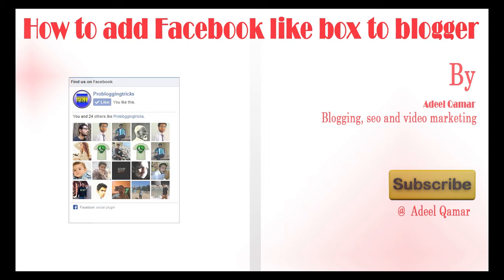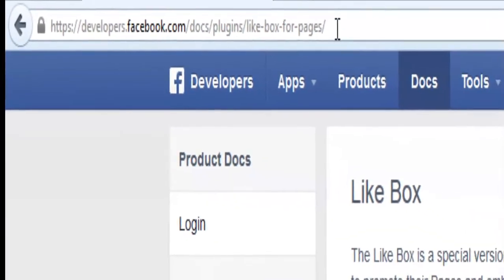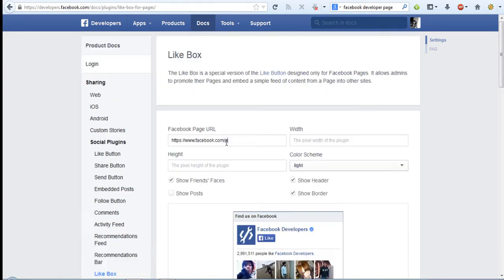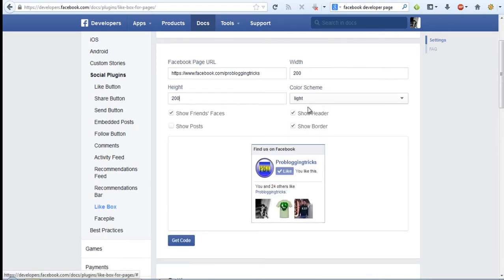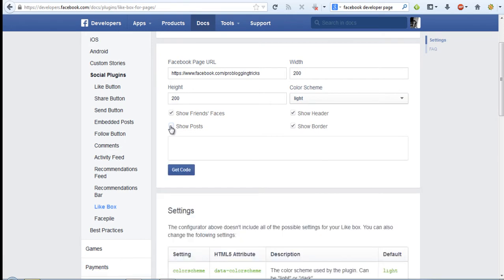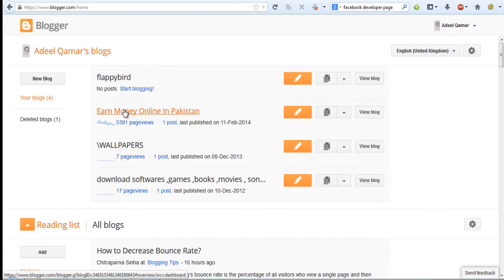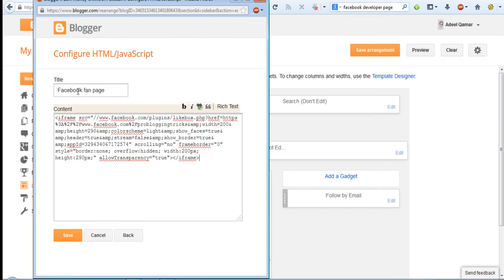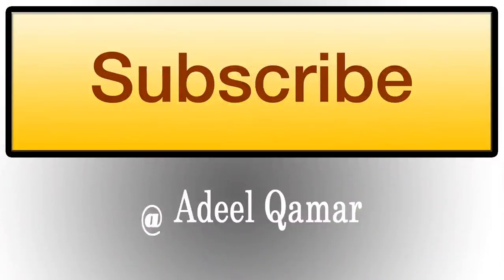Facebook like box: How to add a facebook like box to blogger or wordpress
This video is a guide to add Facebook like box widget to Blogger blog. Facebook like box can help you increase your Facebook likes and they are easy to install.

You need 2 things to add a Facebook fan box widget to Blogger blogs.
►Facebook login id
►A Blogger account
Get Facebook like box code for the Facebook developer page and add this code to the Blogger through
Layout ► HTml/Java script
Change the position of the widget as per your requirement.

Options available in Facebook developer page:

While getting the code from Facebook developer page, you can adjust the width and height of your Facebook fan box. There are several other options which have been discussed in the video like
1.Show faces
2.Show posts etc.

Related terms
facebook fan box
facebook like boxes
pop up facebook like box for website
edit facebook like box

Related links